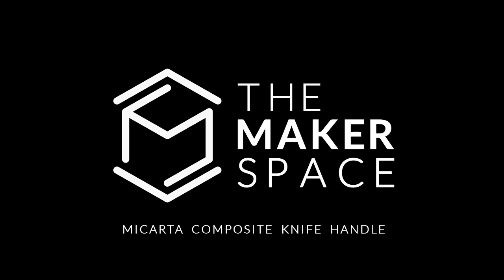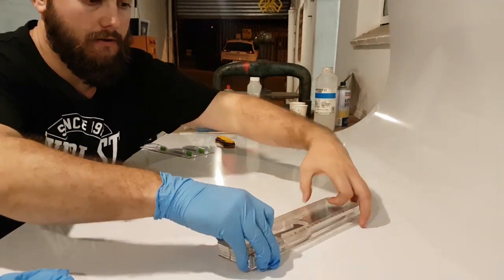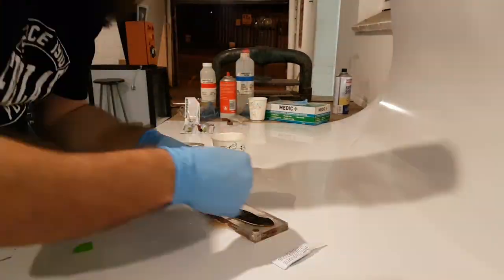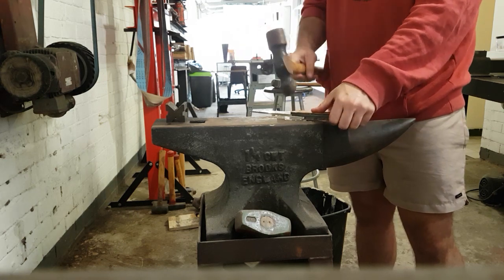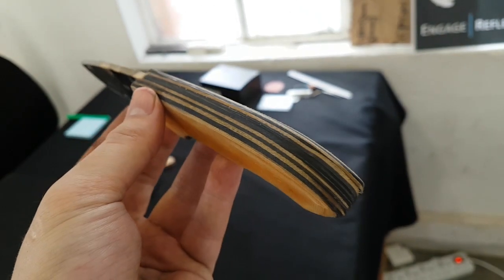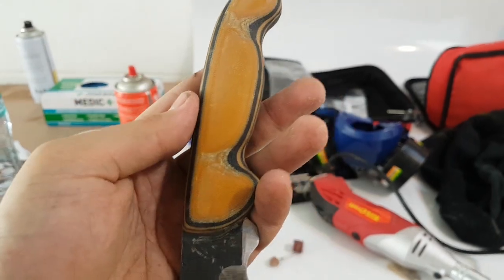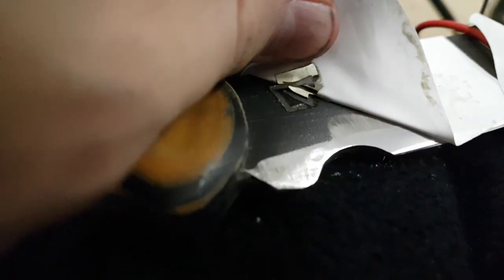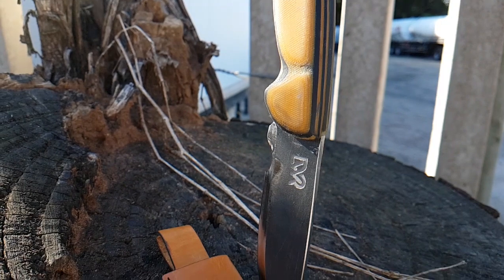Making my own micarta composite knife handle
My process of using The MakerSpace in order to create my own custom micarta knife handle.